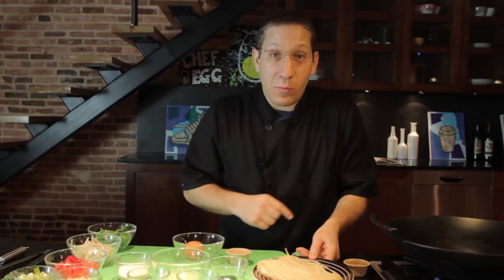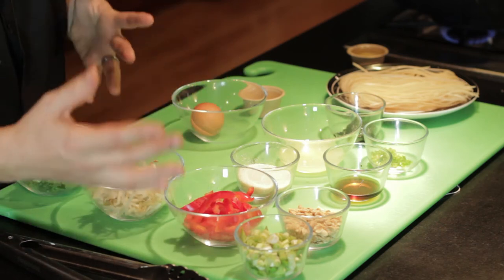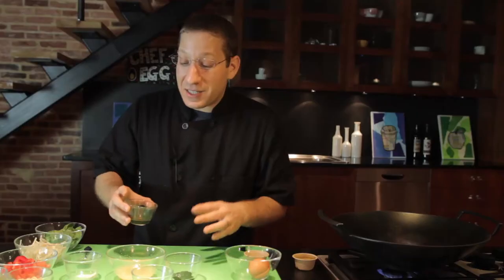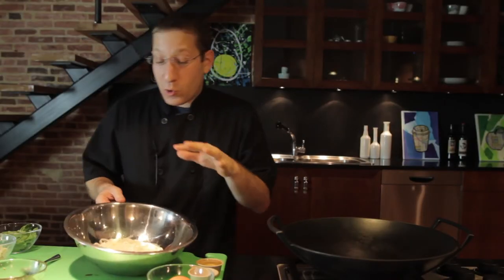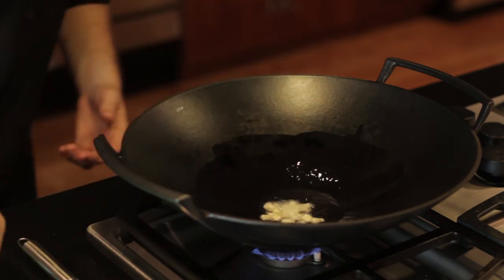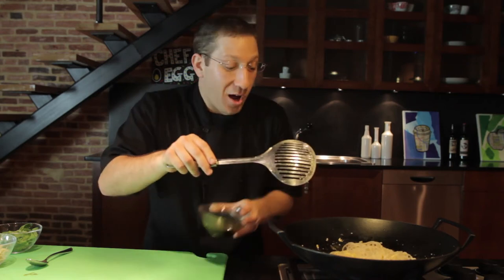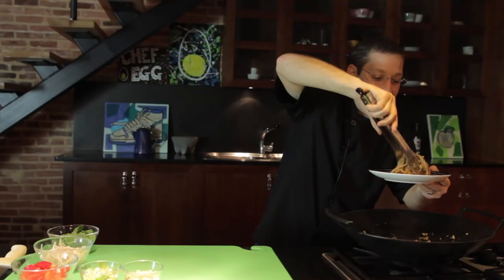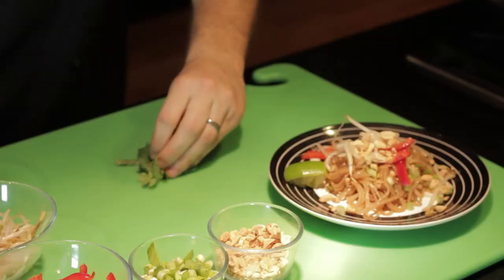How to Make Pad Thai : Classic Recipes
When making Pad Thai, you're always going to want to keep a few important things in mind. Find out how to properly make Pad Thai with help from a professionally-trained chef and culinary instructor in this free video clip.

Expert: Chef Egg
Bio: Chef Egg is a Baltimore-based, professionally-trained chef, culinary instructor and host of Cooking with Egg TV.

Series Description: Classic recipes are considered to be "classic" for a reason - they never stop being delicious no matter how many times you prepare them. Find out how to cook a lot of classic recipes with help from a professionally-trained chef and culinary instructor in this free video series.